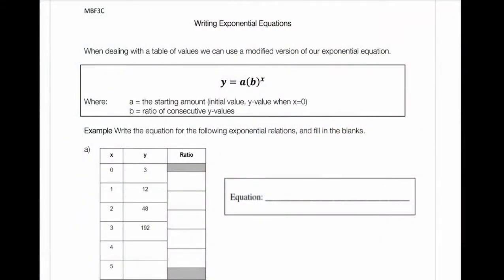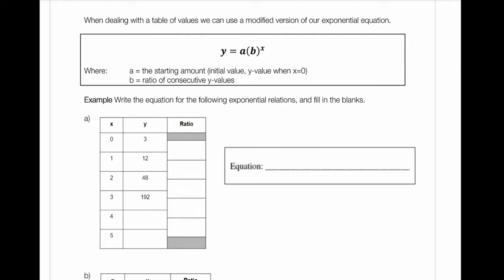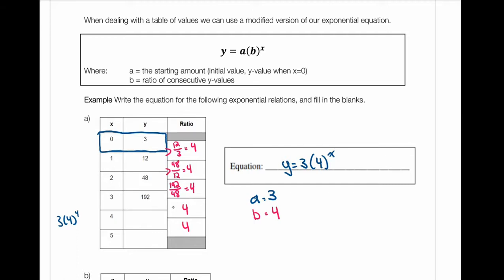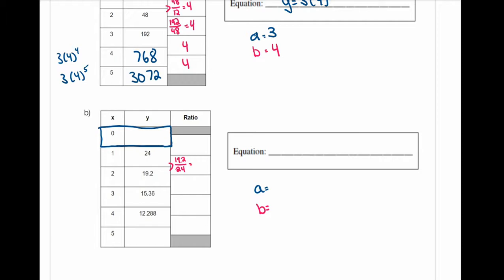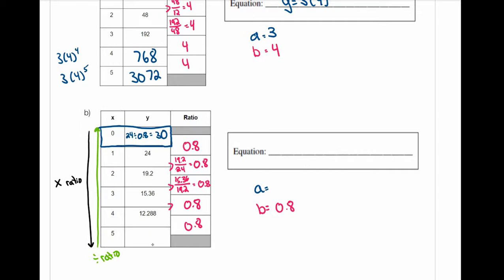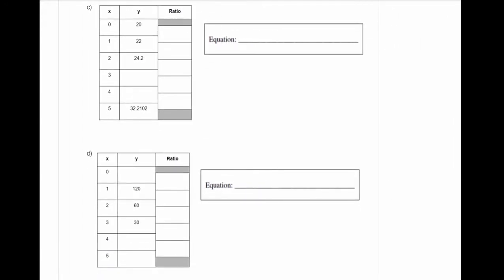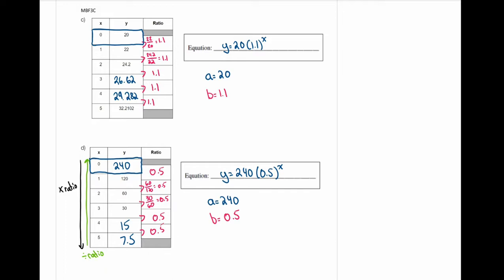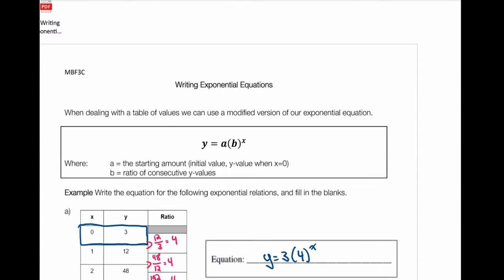38 Writing Exponential Equations